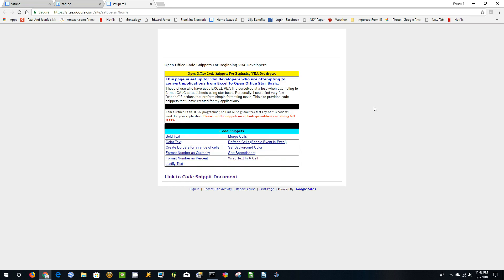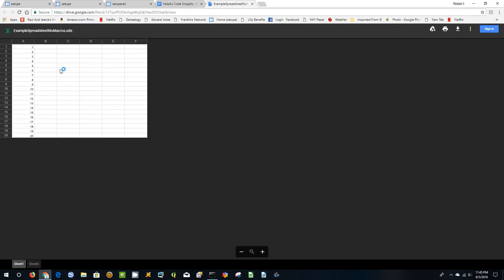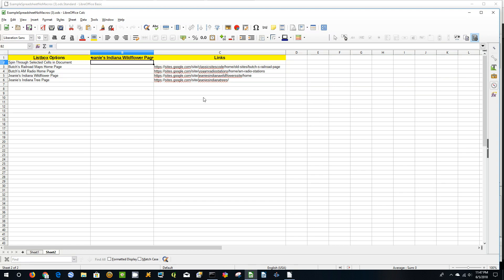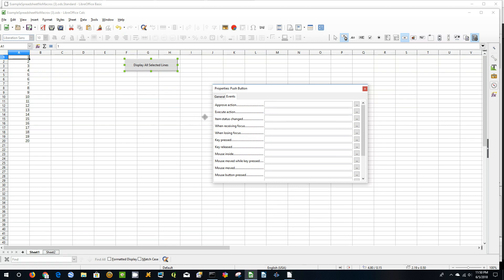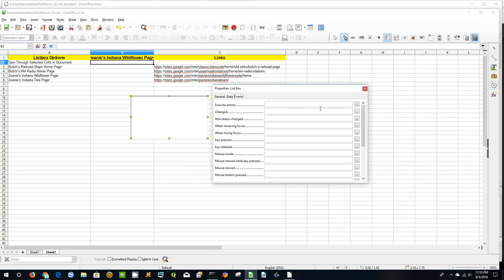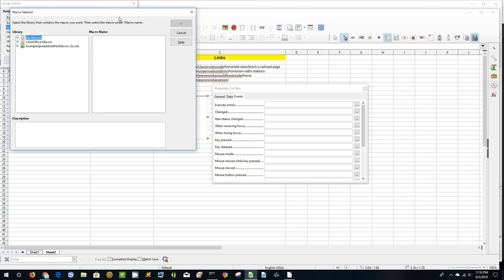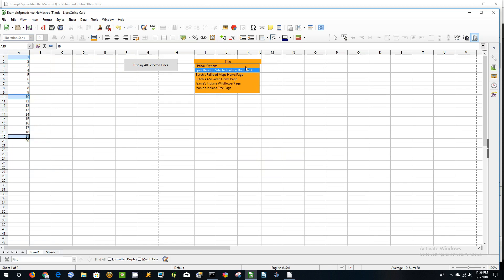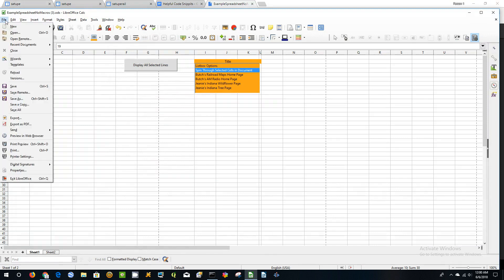Easy Way To Create LibreOffice (OpenOffice) Push Button and ListBox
Video Demonstration for creating Push Button and Listbox in LibreOffice spreadsheet